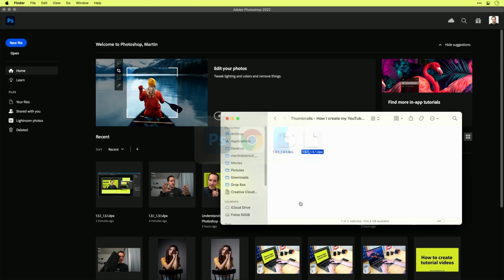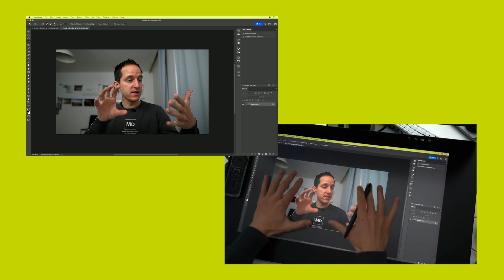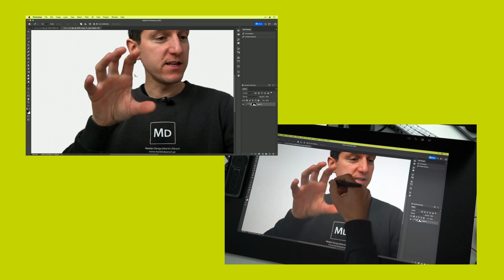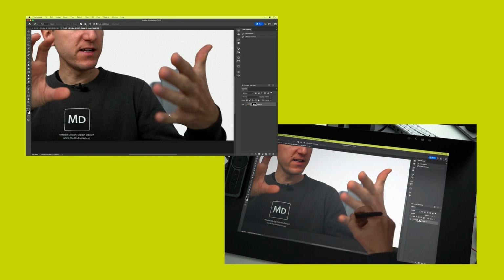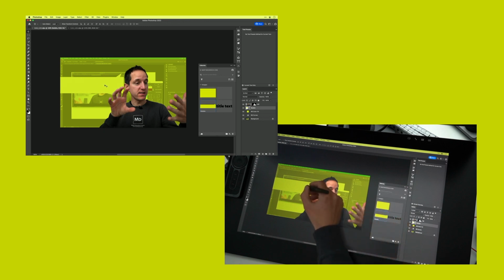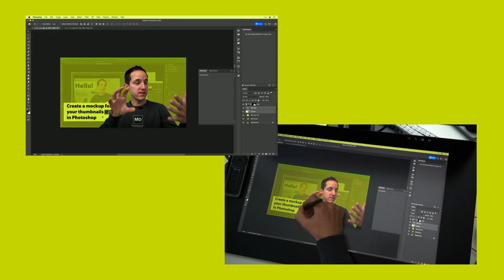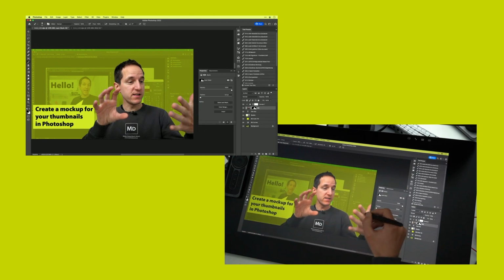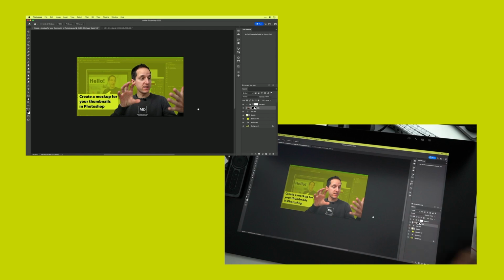How I create my YouTube thumbnails in Photoshop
How to cut out images in photoshop and using them as thumbnails. Working with layers, masks and refine edge. Additionally I show how to utilize libraries for fast access to elements.
So be ready for a feature and workflow packed video!